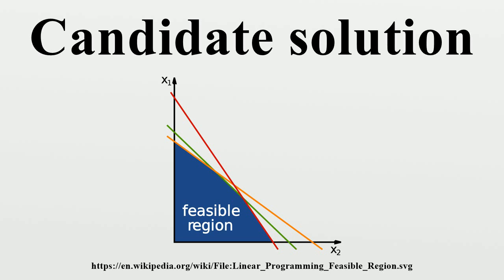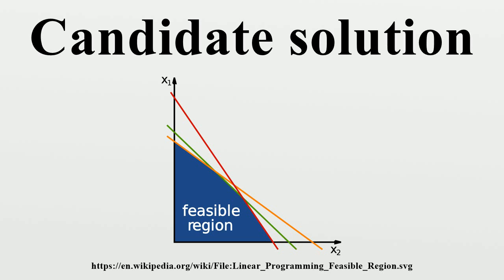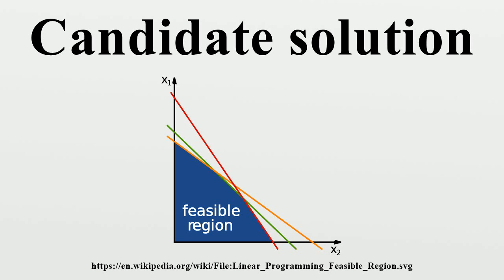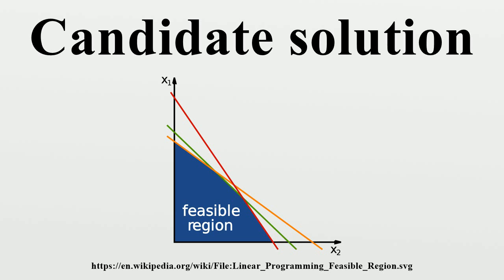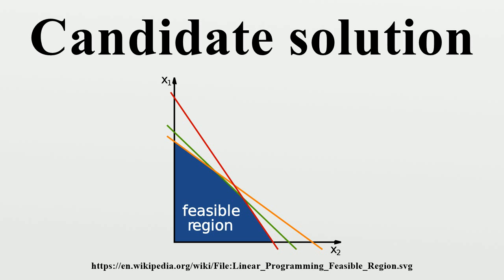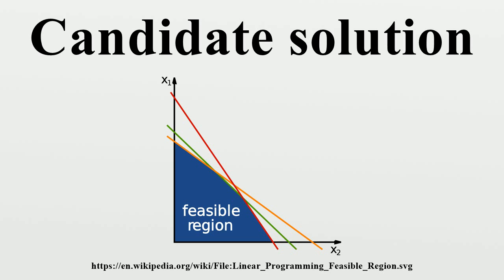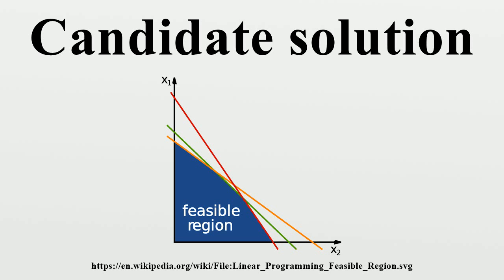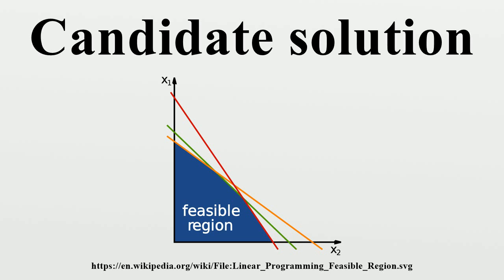Candidate solution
In optimization and other branches of mathematics, and in search algorithms (a topic in computer science), a candidate solution is a member of a set of possible solutions to a given problem.A candidate solution does not have to be a likely or reasonable solution to the problem—it is simply in the set that satisfies all constraints; that is, it is in the set of feasible solutions.

Image-Copyright-Info
Image is in public domain
Author-Info:   Inductiveload
Image-Copyright-Info